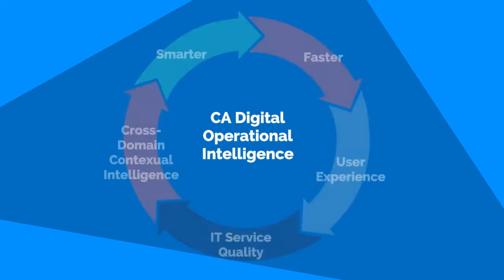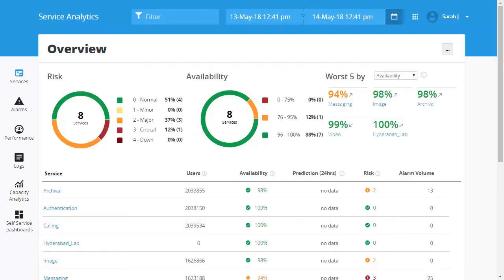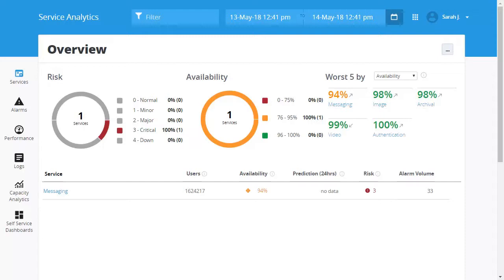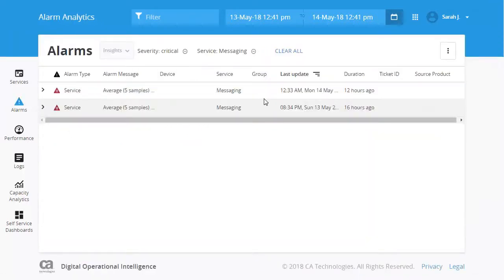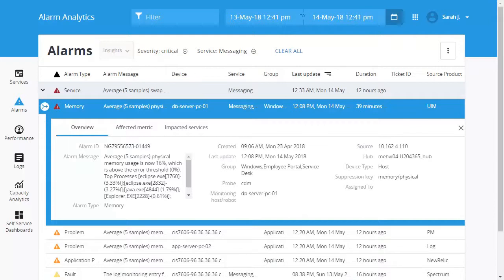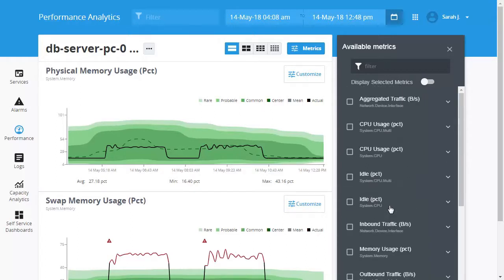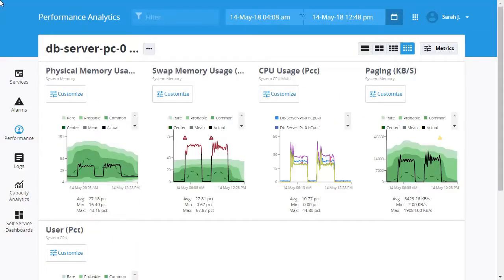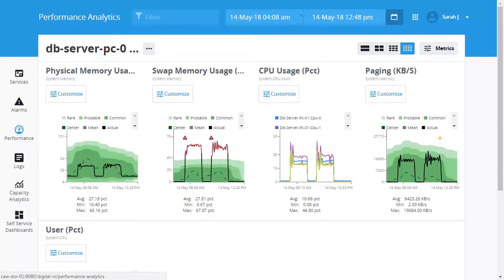CA Digital Operational Intelligence: How to Triage using Business Service View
In this video, using CA Digital Operational Intelligence, an executive will verify the business-critical services of a MobileBanking service and identify the root cause of an ailing service.